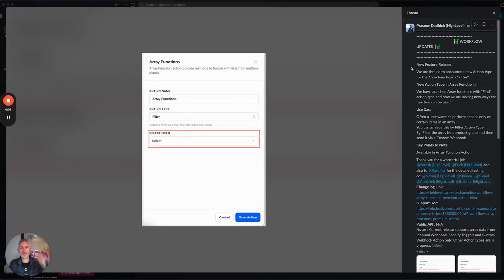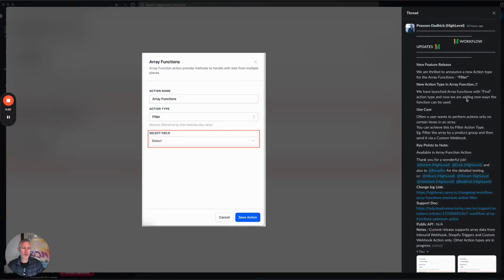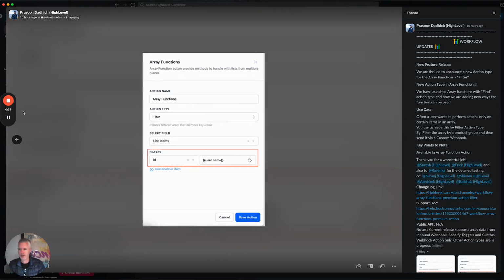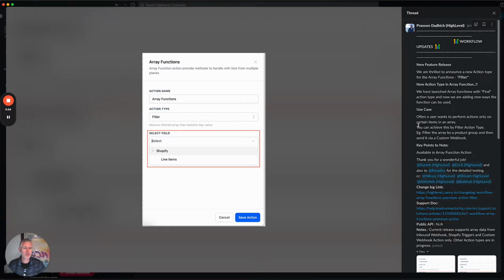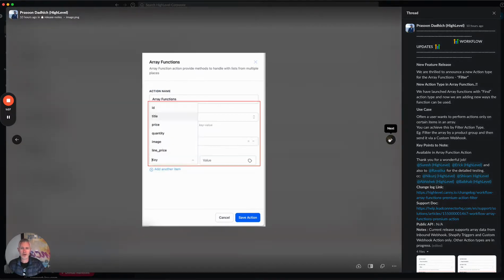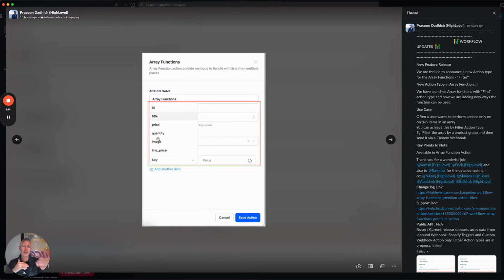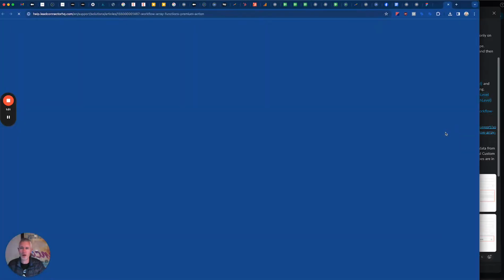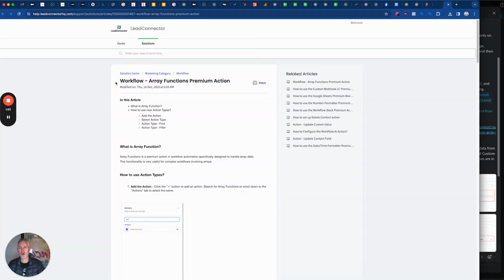Workflow Filter Option Added to the Array Function!